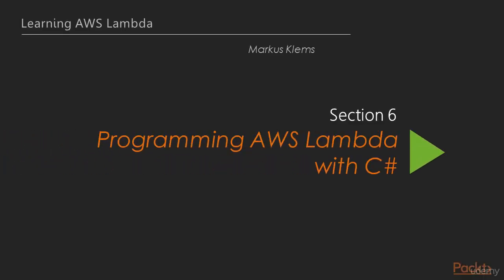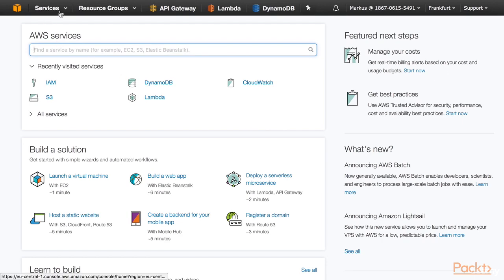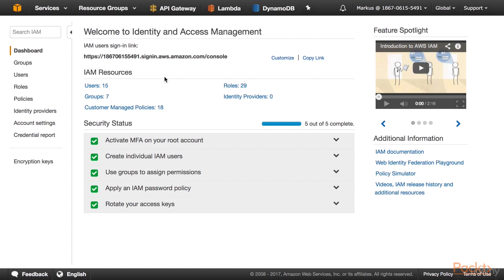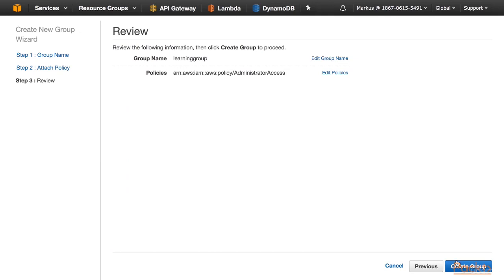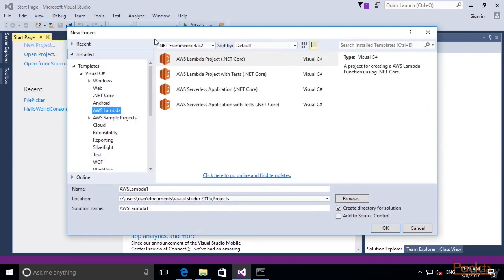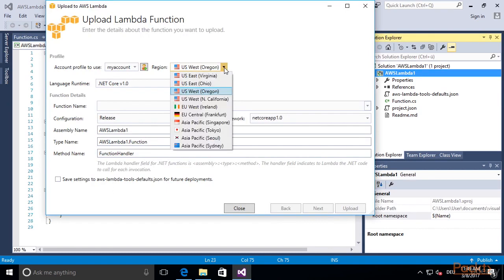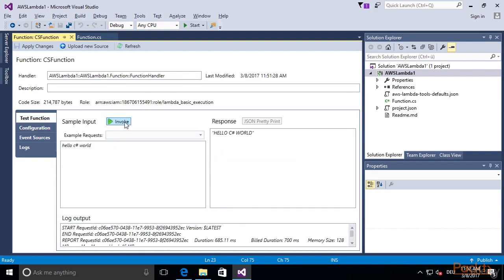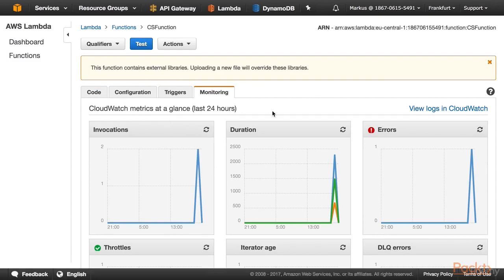41 Creating a C Lambda Function with NET Core